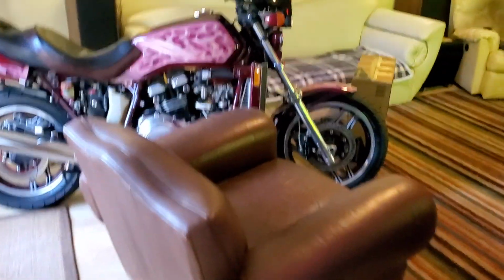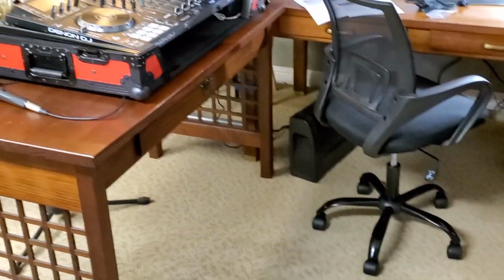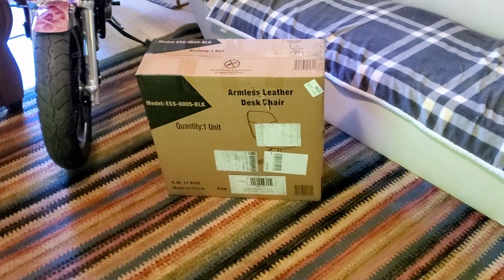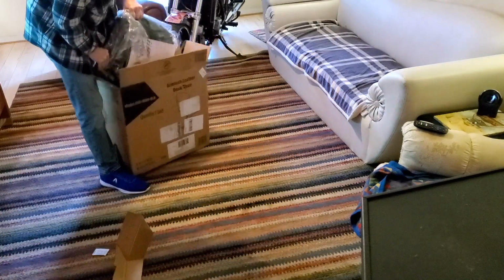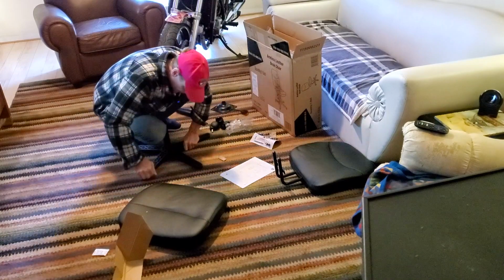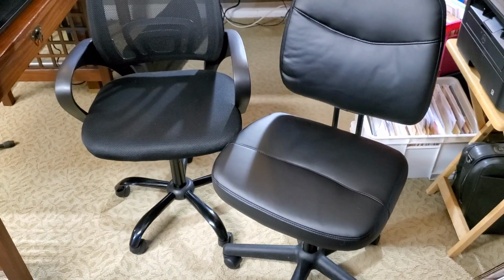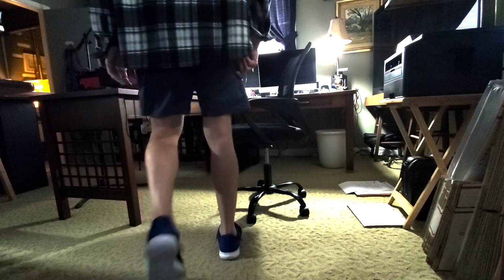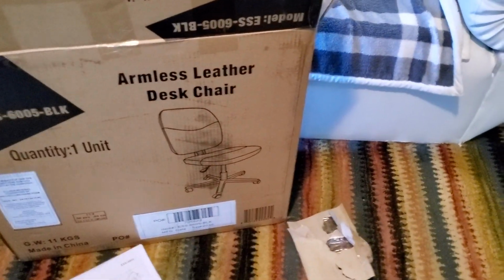Office Desk Chair Review - Essentials by OFM ESS-6005 Armless Leather Office Desk Chair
In this video I Review one of three desk chairs that I recently purchased. The Essentials by OFM ESS-6005 Armless Leather Office Desk Chair

This is the one that I will be keeping!

John Masters

I will be uploading my review for the other two chairs seen in this review very shortly. :)

Teenage Engineering OP1
Denon MCX8000 DJ Controller
Denon SC5000 DJ Controller
Panasonic Lumix G7 4K Camera
Behringer 404HD Audio Interface
Unlocked Samsung Galaxy Note 8
Lowepro Flipside 200 Camera Bag
2014 Macbook Pro
2015 iMac
Jaybird Freedom F5 Headphones
Dymo Thermal Printer

Use:
Please use the information found on this channel, in conjunction with other trustworthy sources, to ensure a more complete understanding before proceeding with your project.

Privacy:
The privacy of those watching and commenting on "The OP1 Lab" is extremely important to us.

This privacy policy is subject to change without notice and was last updated on October 1st, 2019.